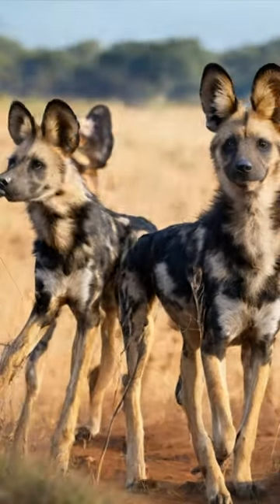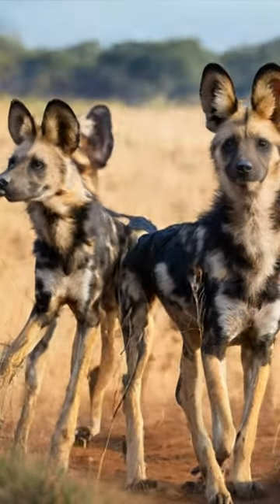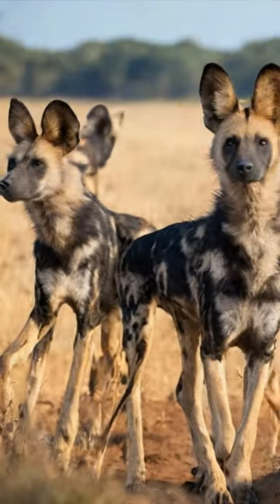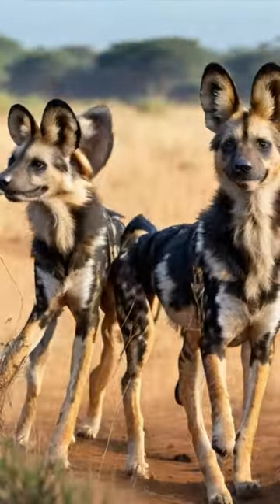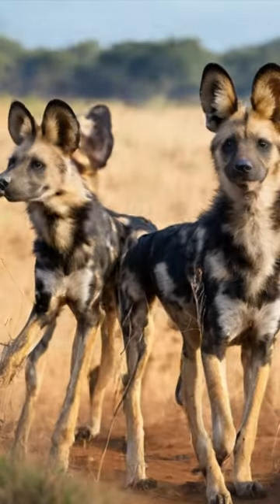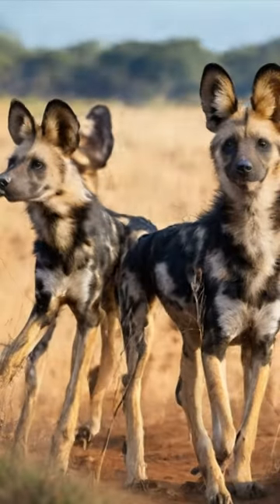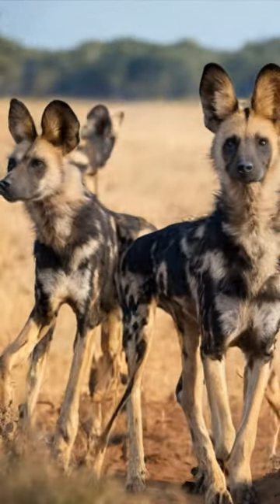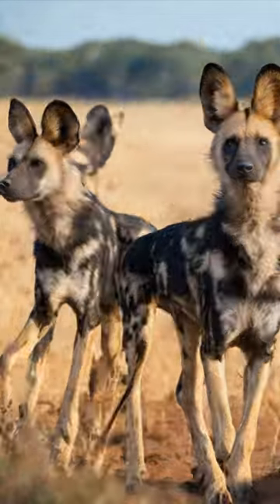Rarest Predator on the Prowl! Unbelievable African Wild Dog Encounters in Tarangire!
the African Wild Dog (Lycaon pictus), also known as the African painted dog or African hunting dog, is an endangered and fascinating carnivorous species found in the Tarangire National Park in Tanzania. Tarangire is a renowned wildlife sanctuary located in the northern part of the country, offering a diverse and natural habitat for various wildlife, including these unique and social canines.

The African Wild Dog is easily recognizable by its striking coat pattern, which consists of a mix of black, white, and yellowish-brown patches, giving it a distinctive "painted" appearance. No two wild dogs have the same markings, making each individual easily distinguishable. These dogs have large, rounded ears and a lean, agile body, which contributes to their exceptional hunting abilities.

Living in tightly-knit packs, African Wild Dogs are highly social animals, and their pack structure is essential for their survival. They are cooperative hunters, working together to pursue and capture their prey. Their hunting strategy is highly efficient, with a high success rate compared to many other predators in the region.

Tarangire National Park provides an ideal habitat for the African Wild Dogs, as its open grasslands and savannahs offer ample space for these canines to roam and hunt. Their primary prey includes various antelope species and smaller mammals.

Despite their incredible hunting skills, African Wild Dogs face numerous threats to their survival, primarily due to habitat loss, human-wildlife conflict, and disease transmission from domestic dogs. As a result, their populations have declined drastically over the years, and they are currently listed as endangered by the International Union for Conservation of Nature (IUCN).

Conservation efforts within Tarangire National Park and other protected areas are crucial for the preservation of these charismatic and rare predators. Organizations and wildlife authorities work diligently to mitigate human-wildlife conflict, protect their natural habitats, and raise awareness about the importance of conserving this endangered species.

If lucky enough to spot African Wild Dogs in Tarangire, it is a unique and memorable experience. These remarkable animals exhibit complex social behaviors and demonstrate the importance of maintaining healthy ecosystems to support the diverse range of species that call Tarangire home. As with all wildlife encounters, it is essential to observe from a respectful distance and support conservation efforts to ensure the survival of these incredible creatures for future generations.